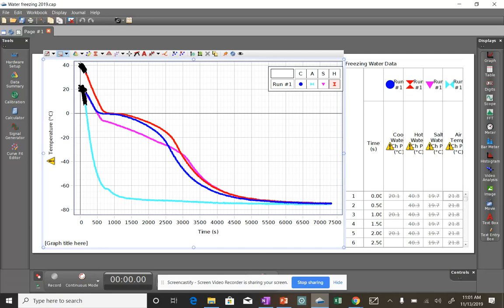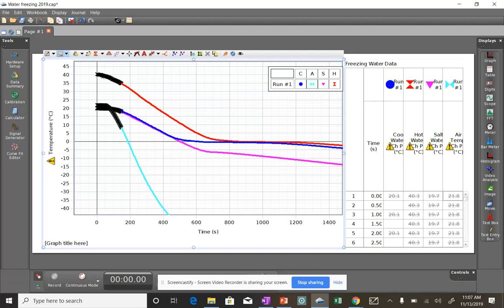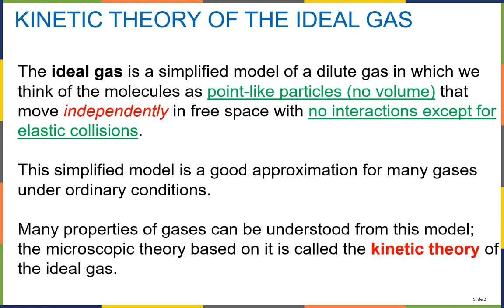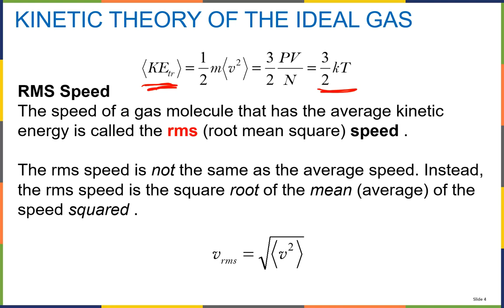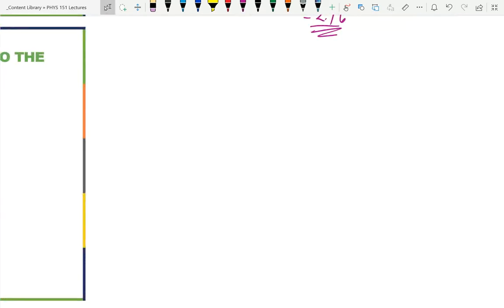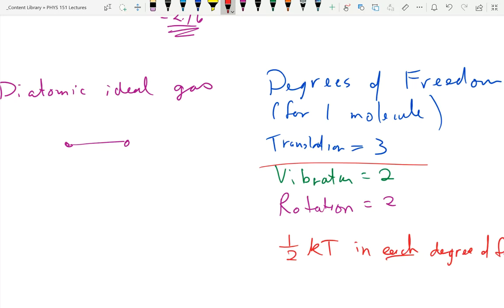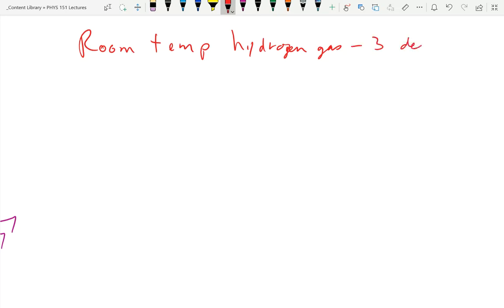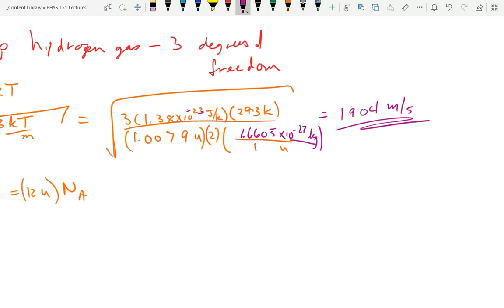PHYS 151 Lecture 33 Kinetic Theory of Gases